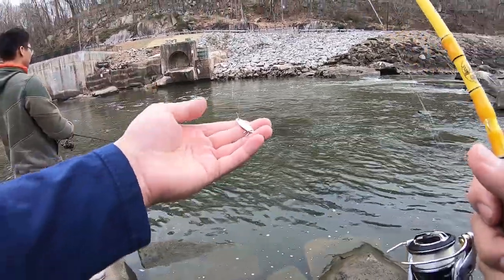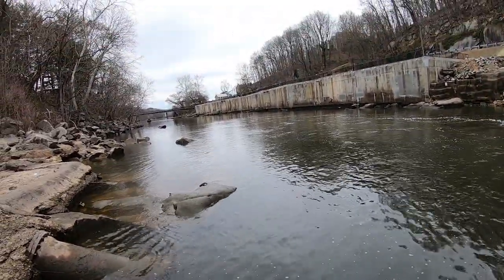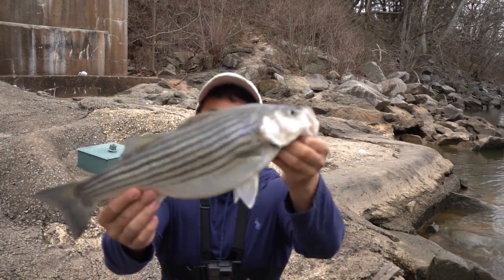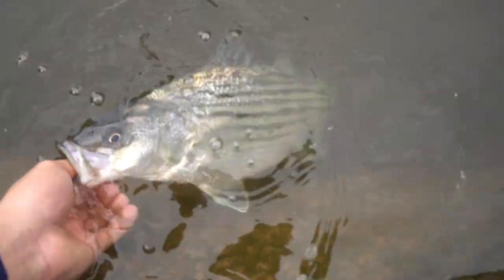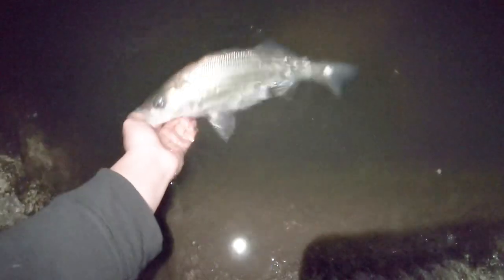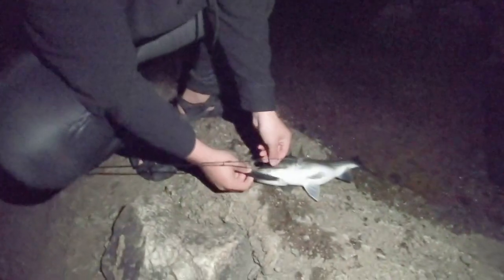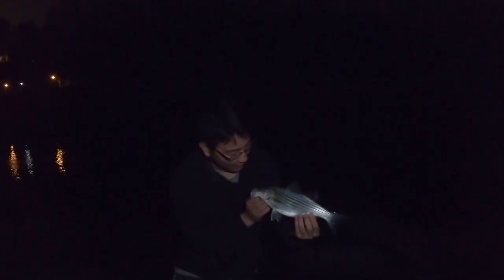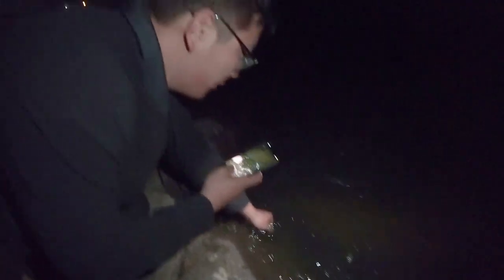Striper Fishing the Spring run of 2020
What up ya'll! It has been awhile and I've had a lot of you guys messaging me about why haven't been posting and to be honest it was because I was being lazy and I didn't have content to push out unfortunately. But i am back and ready for the spring season of 2020 and gonna grind out some videos!!! This one in particular is early in the season around march 5th or so striper fishing!

                                       FILMING GEAR
Big Camera!
Camera Lens
Camera Mic
GoPro Mic
GoPro Essentials!!
Editing Software